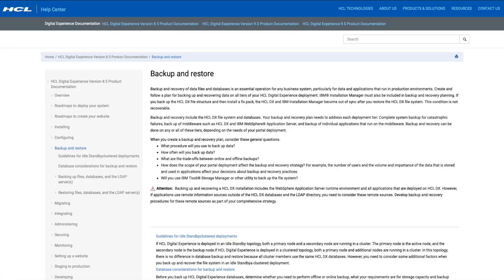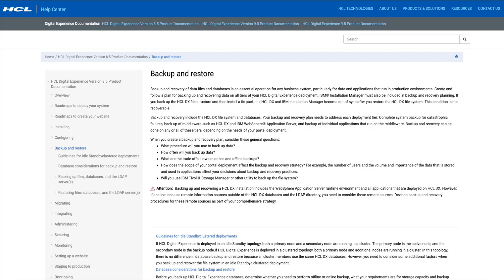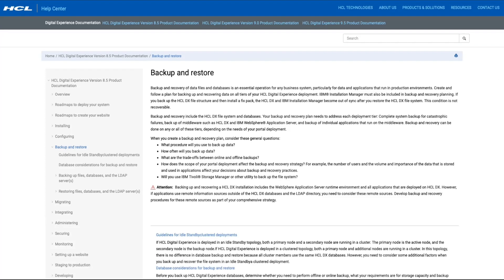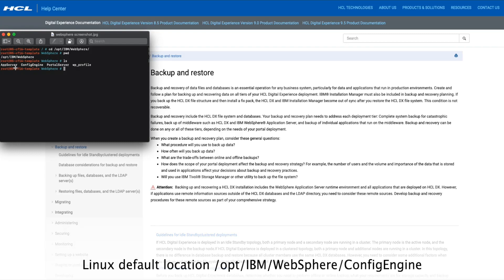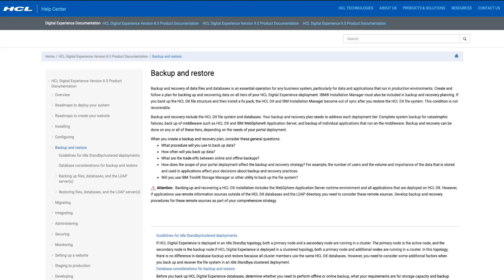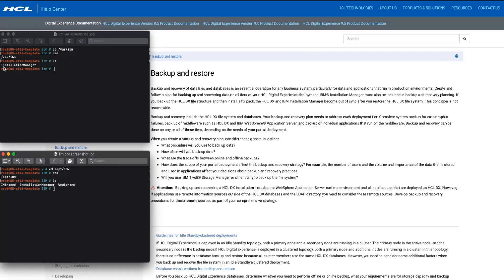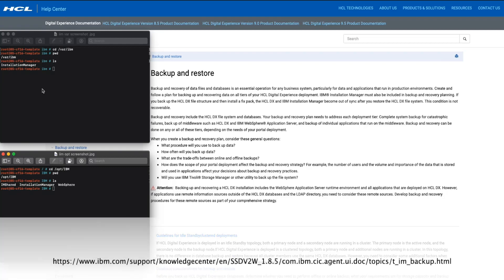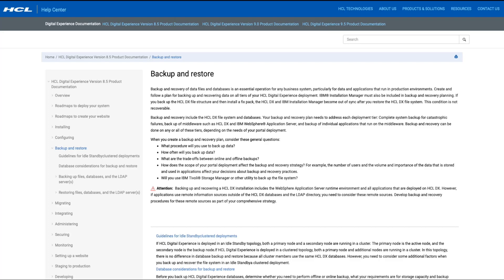HCL Digital Experience - How to Backup HCL Portal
This video describes best practices for backing up a Portal environment.  Following these best practices will allow a Portal environment to be restored quickly and completely when needed.